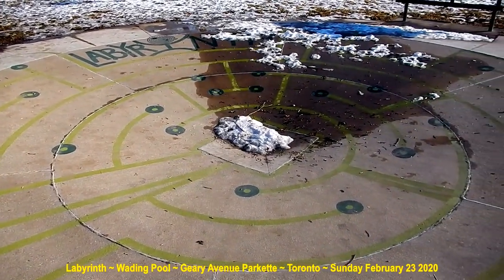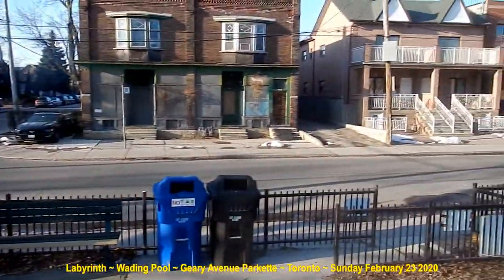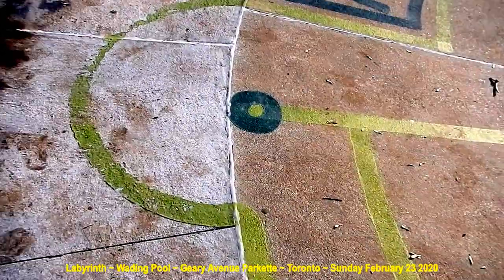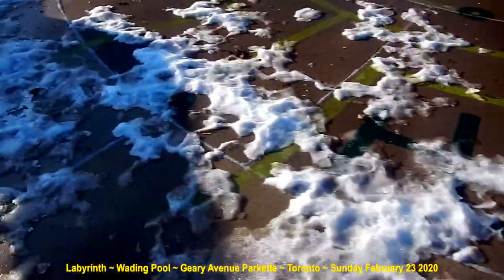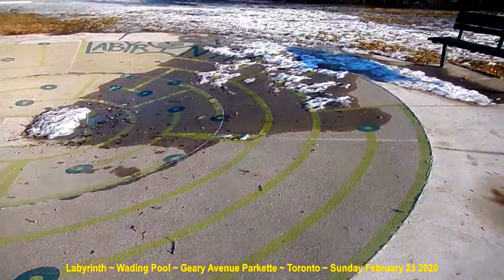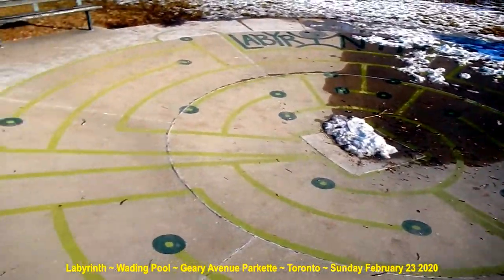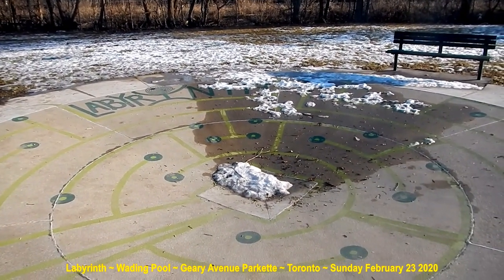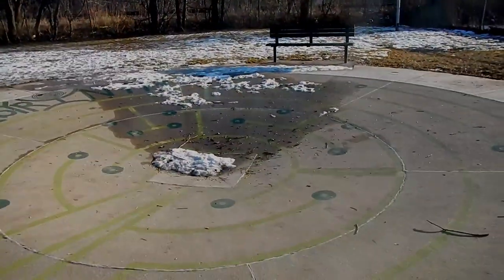HiMY SYeD -- Labyrinth, Wading Pool, Geary Avenue Parkette, Toronto, Sunday February 23 2020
HiMY SYeD -- Labyrinth, Wading Pool, Geary Avenue Parkette, Toronto, Ontario, Canada, Sunday February 23 2020